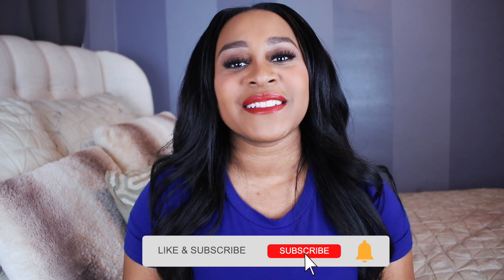How to teach your baby to crawl | Activities, Exercises and Tips for Crawling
Teach your baby to crawl with these suggested tips, tricks, activities and exercises for your infant. Get into the fun of this incredible milestone of movement. Enhance gross motor skills.

EQUIPMENT I USE TO FILM:
*My Camera Kit: https:// amzn.to/2BVsHeB
*My Camera Only
*My Tripod
*SD Card

About me:
Hi, I'm Brittany Kelly. A mother of 4, who seeks balance in supporting my family while remaining true to myself. I believe that all moms are the super mom of their family. On this channel I share my journey through pregnancy/postpartum tips, early child development, parenting, mommy productivity, and family vlogs.